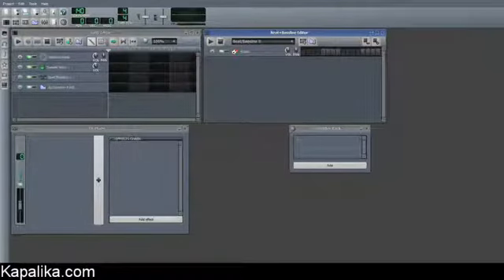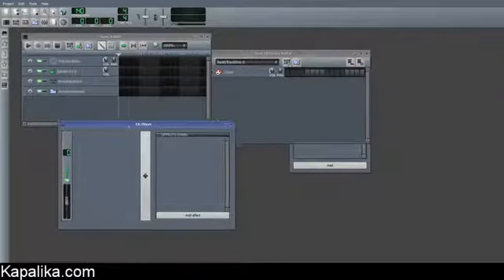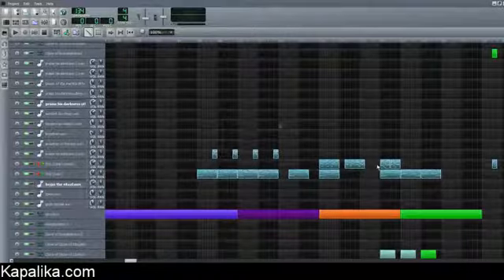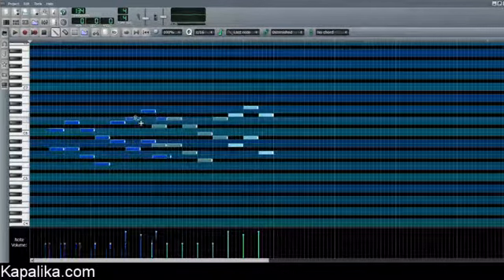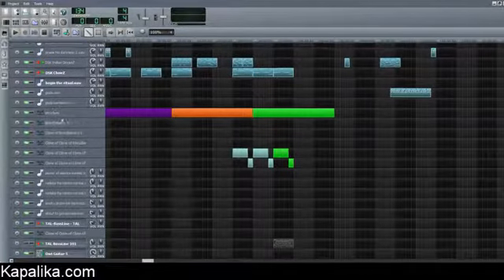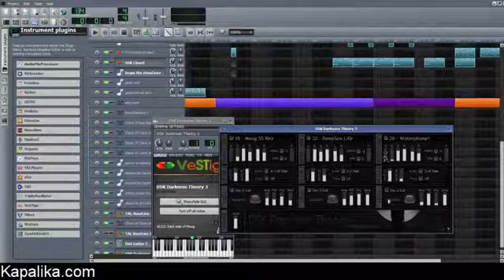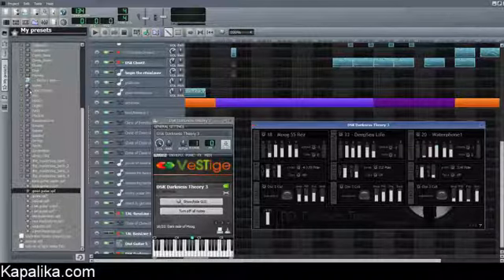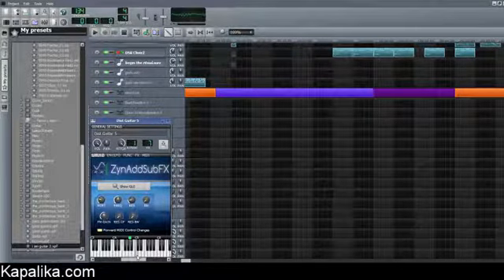Quick run down of writing in LMMS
I made this for a friend having some issues figuring out LMMS and most tutorials babble and don't get to the point. Low quality due to my terrible internet can't handle larger file sizes. Note the two things below;

One thing I said wrong, copying notes is only an issue for triplets when you hit paste and the grid is in divisions of 4, not when moving them. So putting it on the smallest division when pasting in triplets and quavers at the same time will prevent it.

Also I forgot to cover samples and the audio processor but most basically just click the note icon above the instrument presets, find the sample you want and drag and drop it in the drum/bass loop editor.